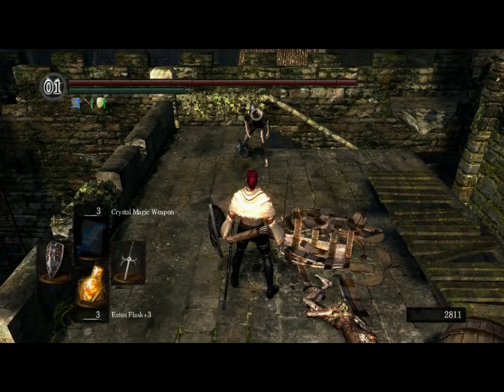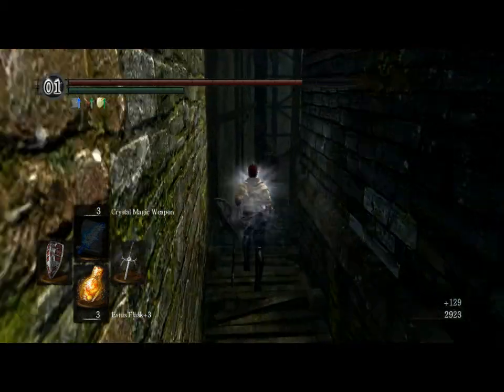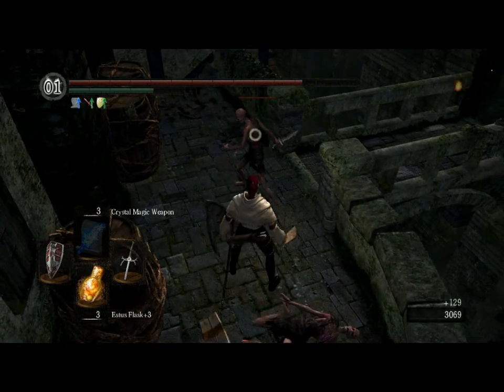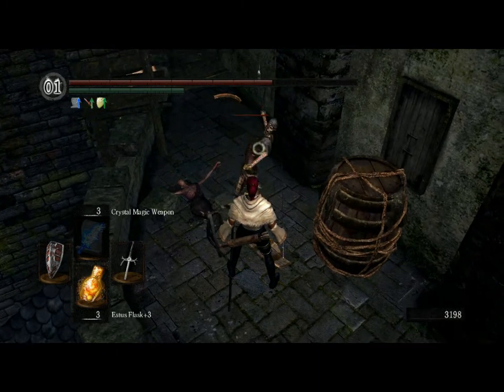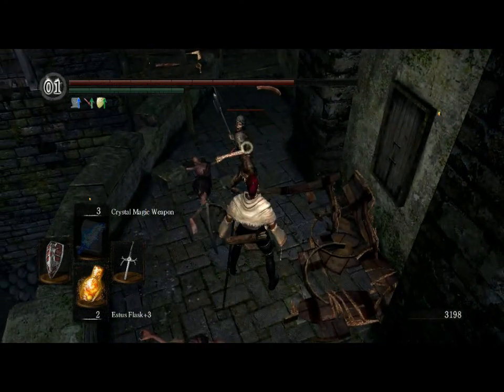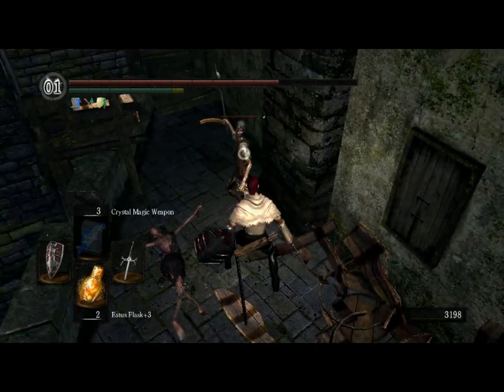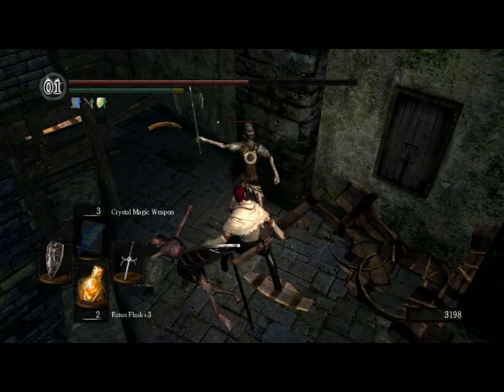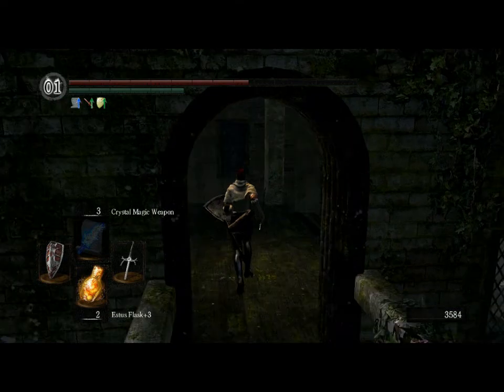Dark souls:Parrying(kind of)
READ DEsCRIPTION
To parry you need:
-a shield:a medium,tiny and normal one
- don't rush parrying
- parrying takes stamina
- incercase your stamina for a better parrying
Need more help in the game?Tell me and i gona tell you :D